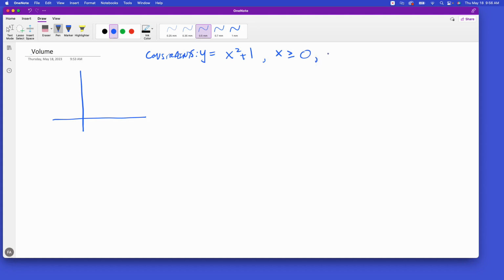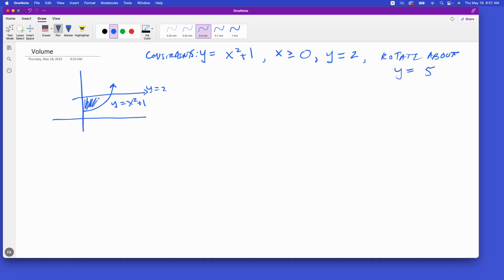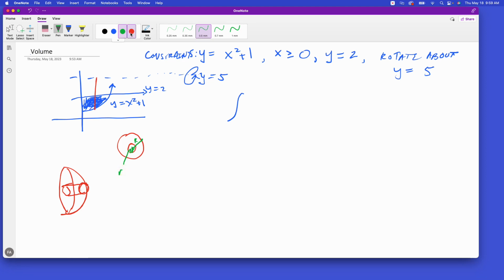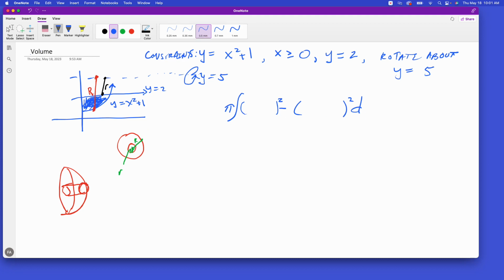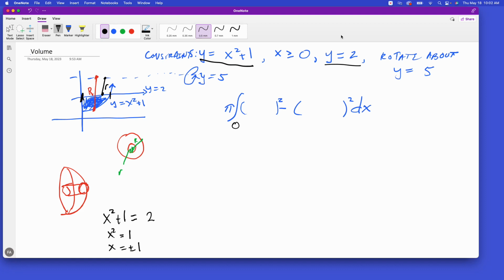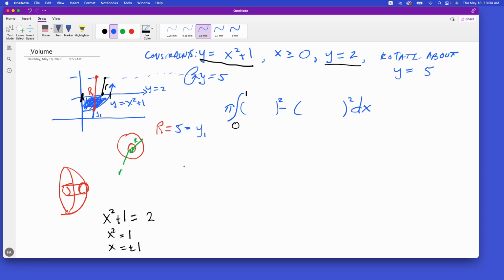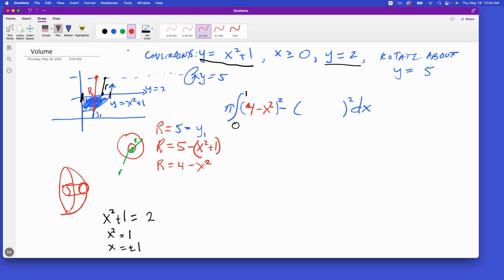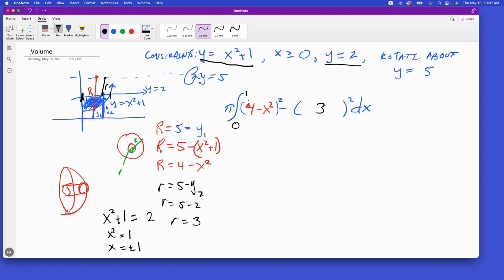Volume Example of Washers, Horz Axis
Example of how to use the washer method to find volume with a horizontal axis.